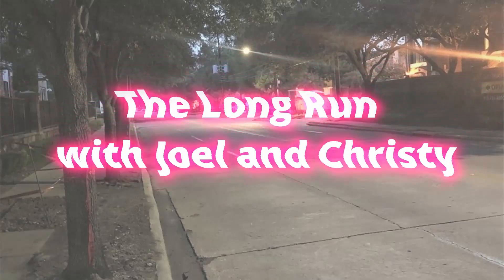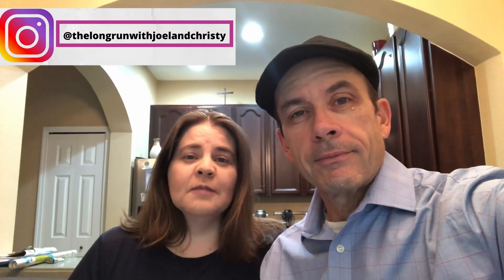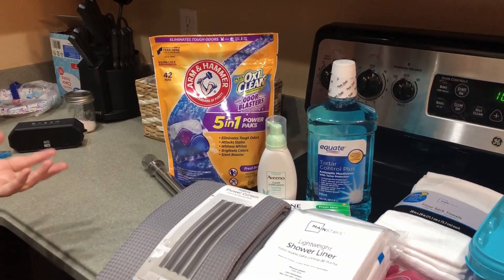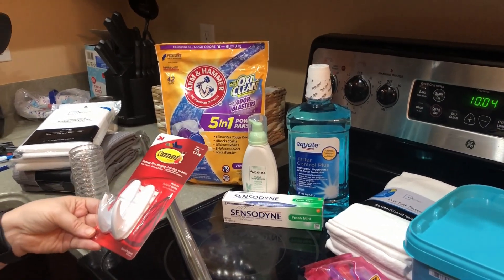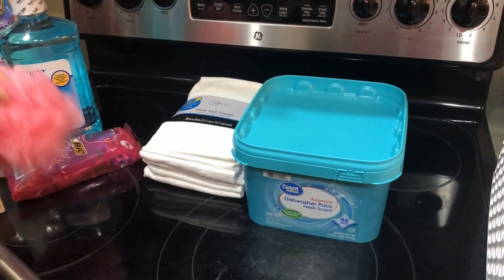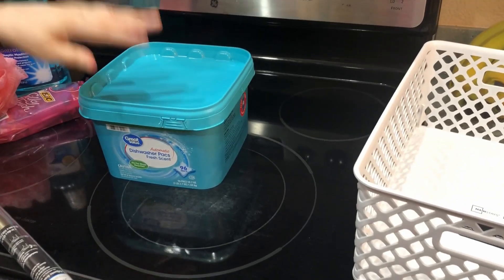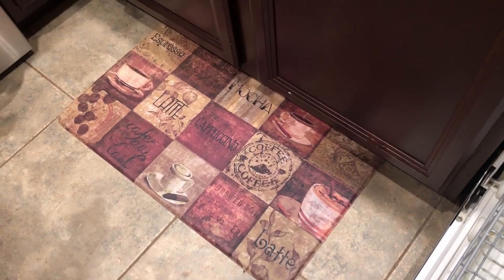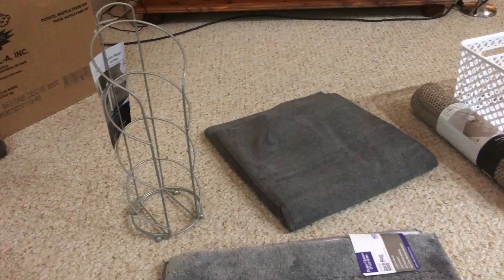WALMART HAUL for Our NEW TOWNHOUSE in Orlando | Household Essentials for our New Home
We had to buy a few new things for our new townhome.

➡️ ABOUT US

We are on a journey to learn to live healthy on a budget.  We will be sharing tips, tricks, and strategies as we learn them.

Every Tuesday we will share our grocery haul.  On Thursday, we will share videos about health, budgeting, debt freedom, fitness, running tips, and recipe videos.

🎬 FILMING EQUIPMENT
❊ We use an iPhone 8 for recording and MacBook for live streams